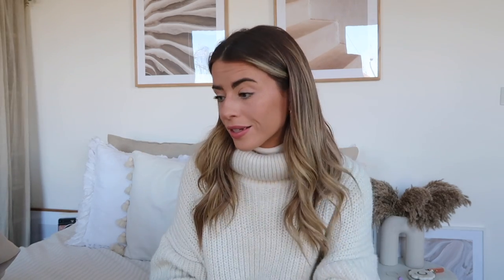WINTER WARDROBE FAVOURITES // Charlotte Olivia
IM WEARING

*Jumper (similar)

*Frilly cushion covers
*Biege cushion covers

PRODUCT LINKS

*Ultra mini uggs
*Another version hoodie (size M)
*Another version Joggers (size S)
*Adanola Zip sweatshirt
*Adanola Joggers
*Acne Scarf
*Anine Bing sweatshirt
*North Face Coat
*- Black version
*Balenciaga Hourglass bag